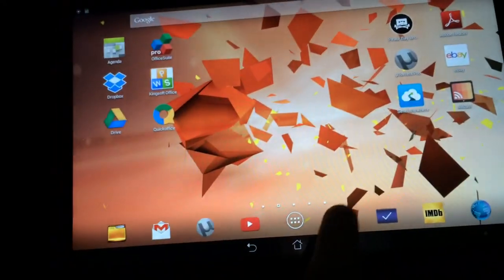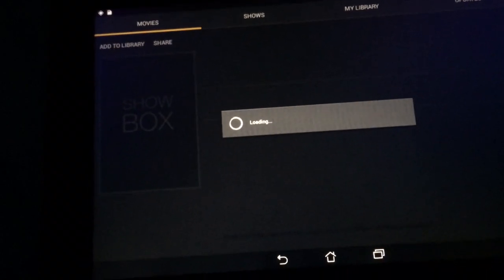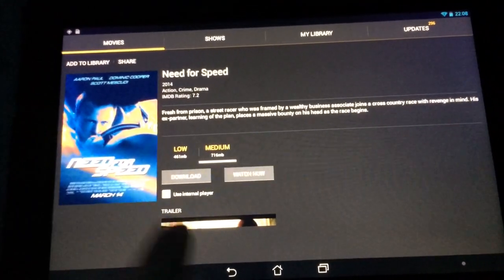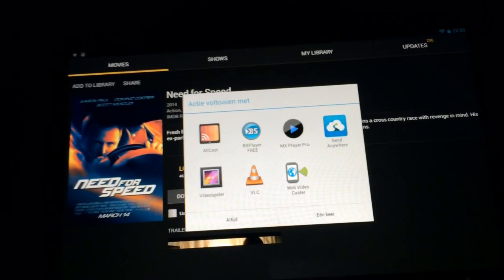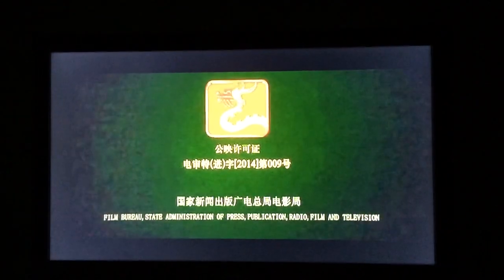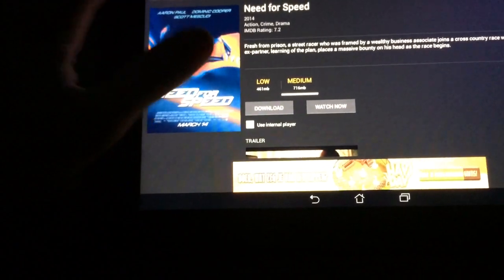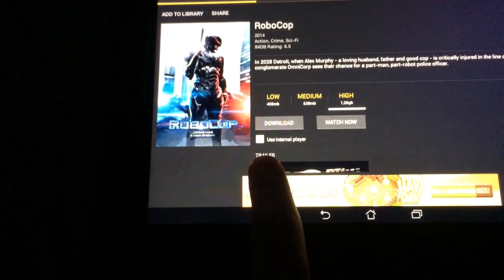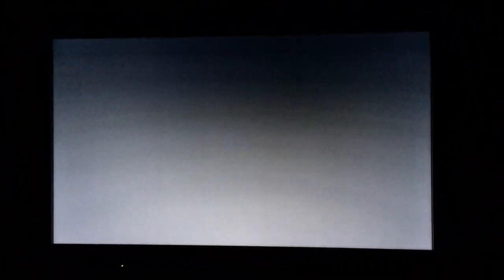Chromecast streaming Showbox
How to stream the Showbox app on chromecast by using Allcast from the playstore